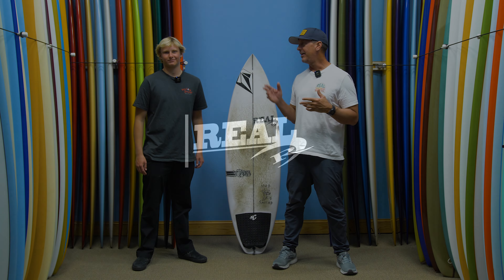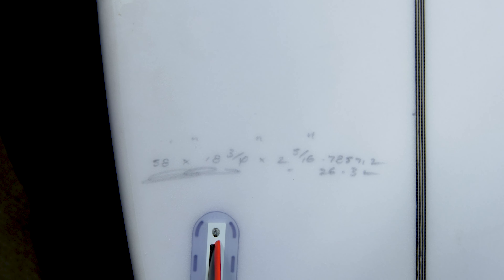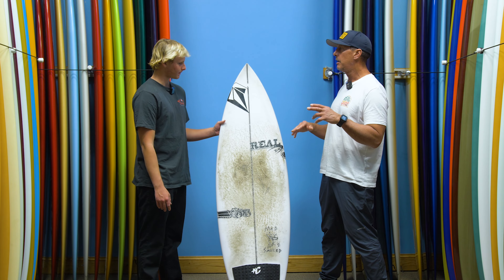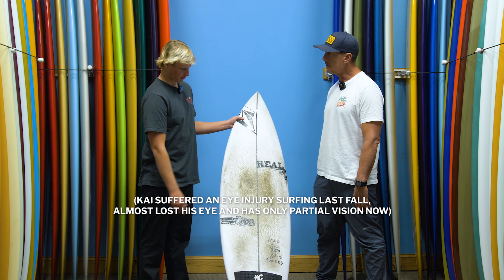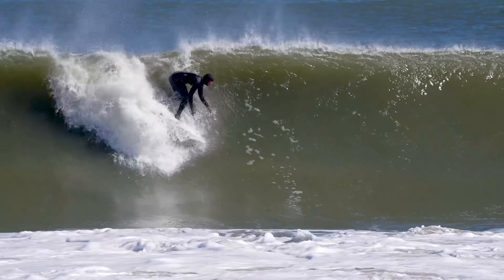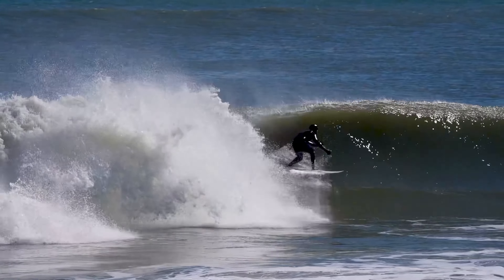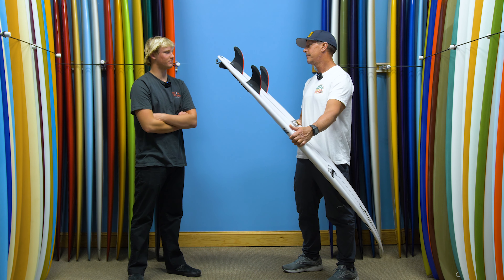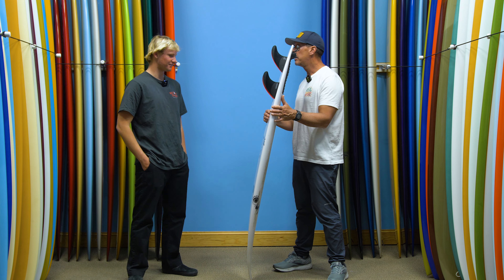JS Xero Gravity review with Kai Wescoat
Trip Forman talks with REAL Team Rider Kai Wescoat about his JS Xero Gravity.